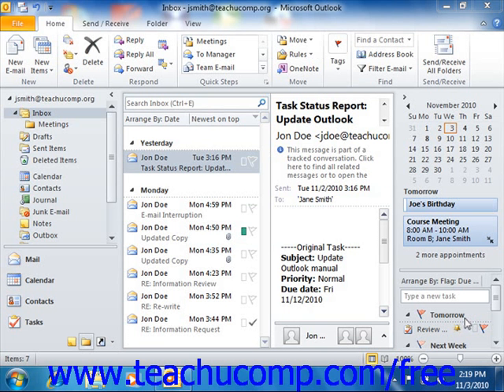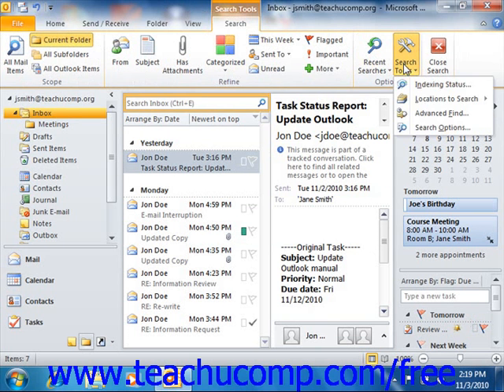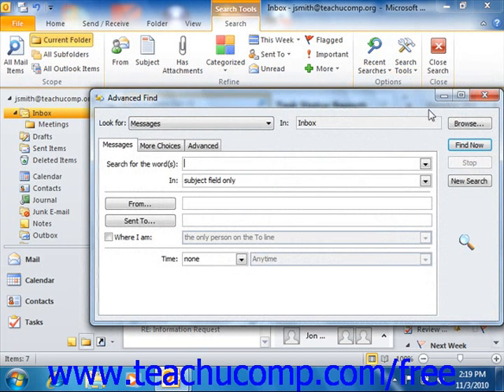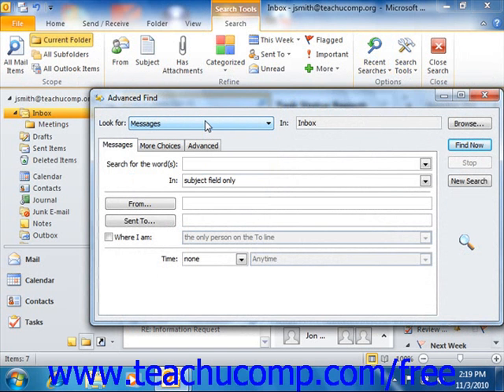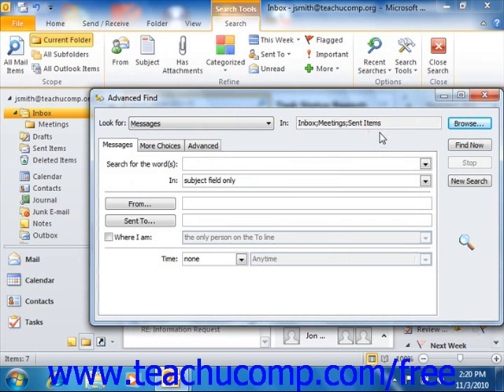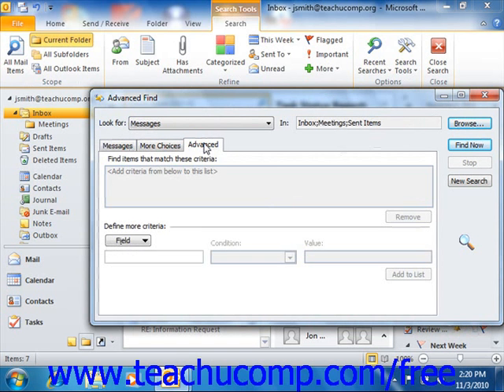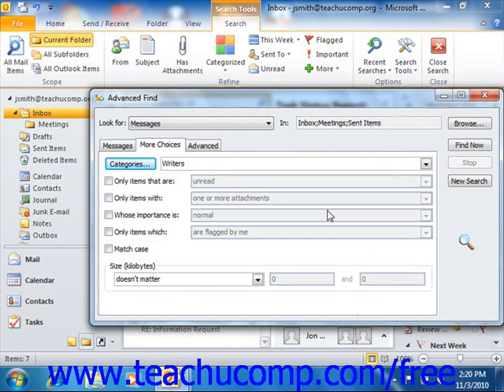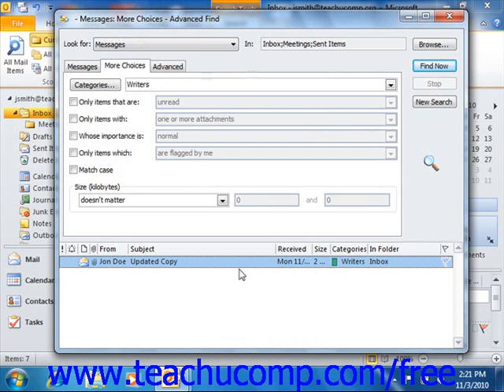Outlook 2010 Tutorial Advanced Find Microsoft Training Lesson 13.5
Learn about advanced find in Microsoft Outlook - the most comprehensive Outlook tutorial available. Visit us today!